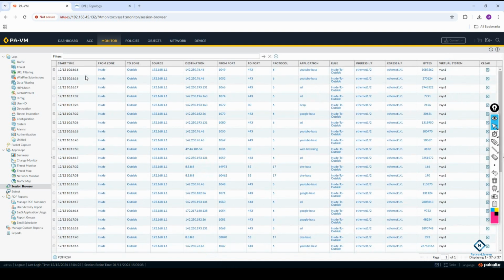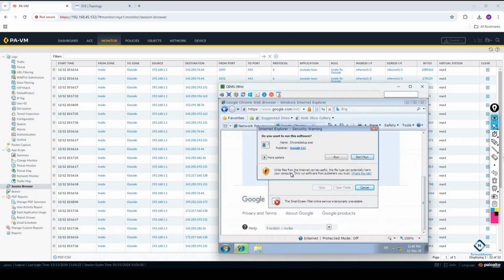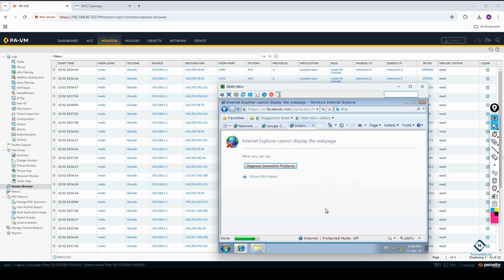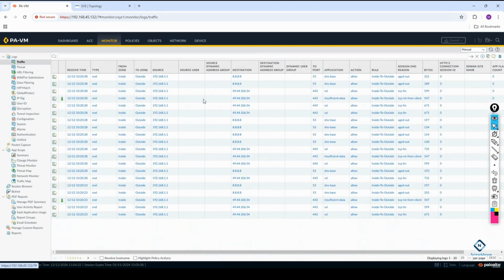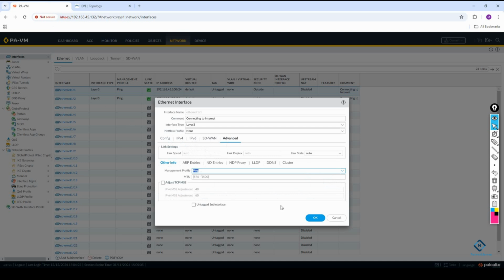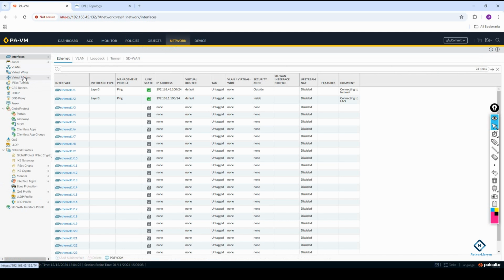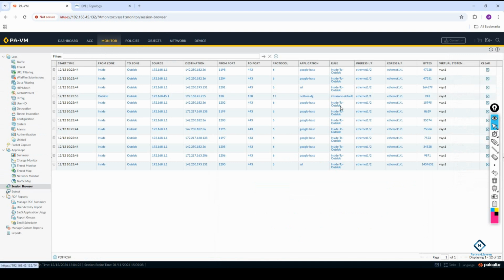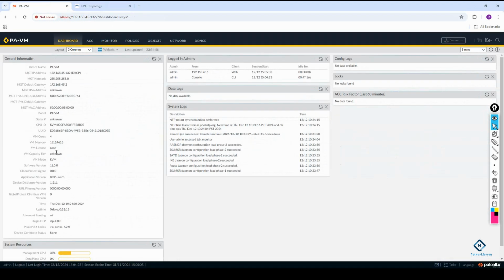Basic Enterprise network setup with PA Firewall in EVE ng Part 3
Hello Everyone,

In this video we are going to discuss Basic  Enterprise network setup with PA Firewall in EVE ng Part 3
Thanks.

About us:
Thanks